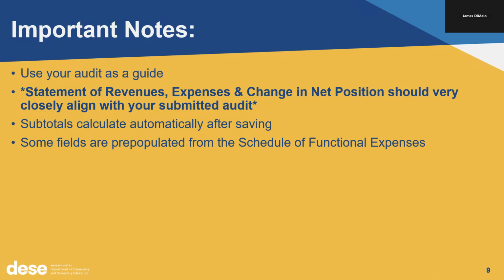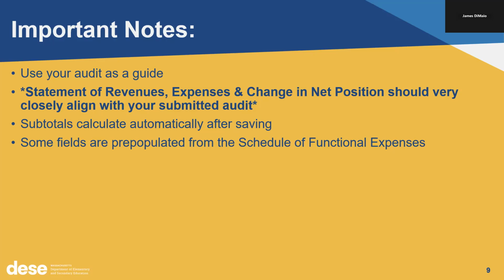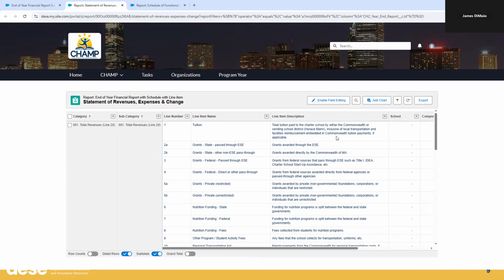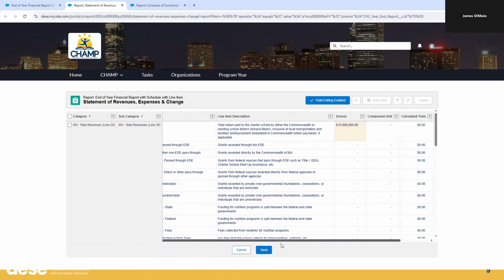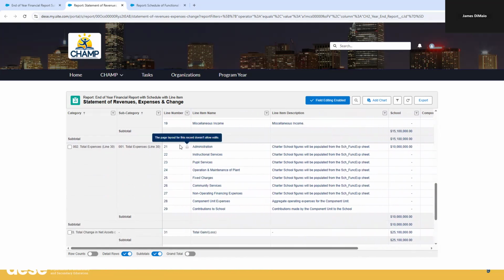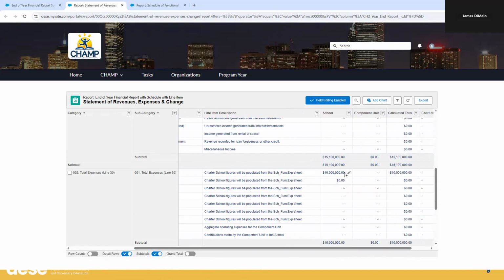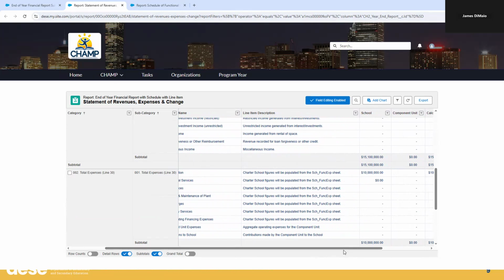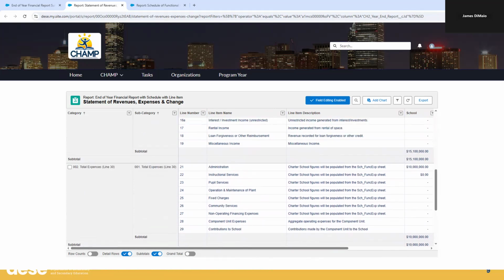CHAMP EOYFR: Statement of Revenue, Expenditures, and Change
In this video, users will learn how to complete the Statement of Revenue, Expenditures, and Change in Net Assets within the End of Year Financial Report (EOYFR) in CHAMP.